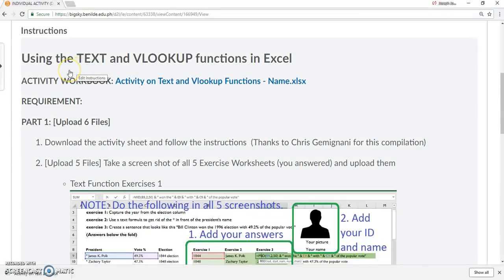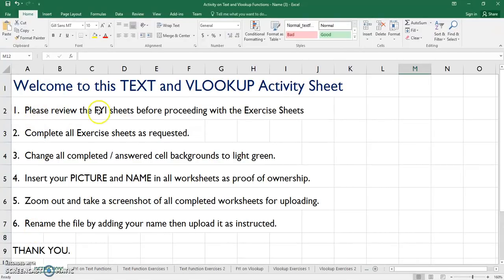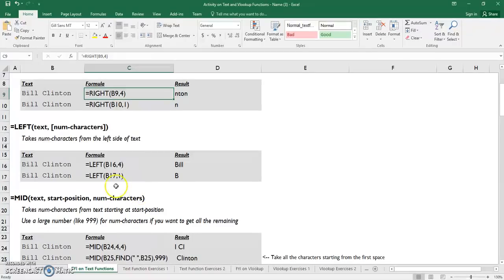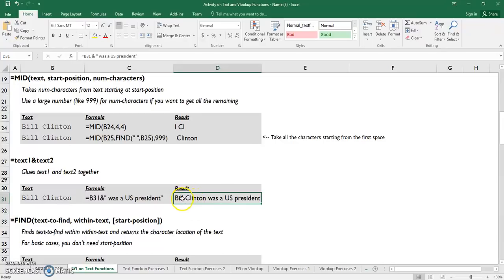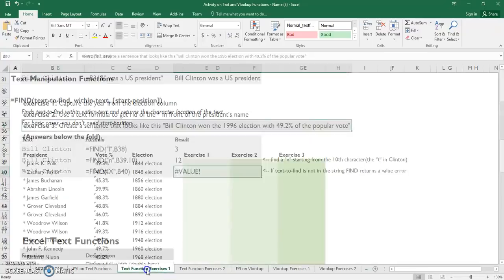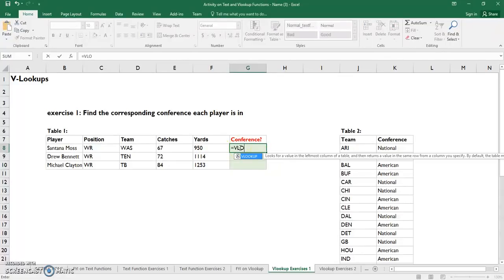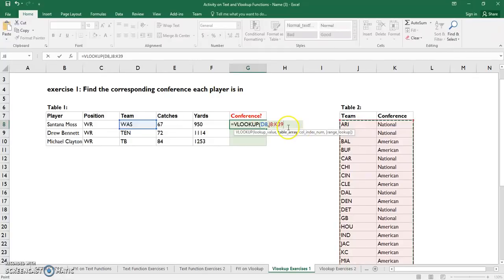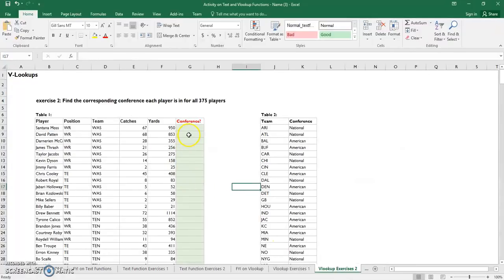INDIVIDUAL ACTIVITY Day 10 RAW Using the TEXT and VLOOKUP functions in Excel